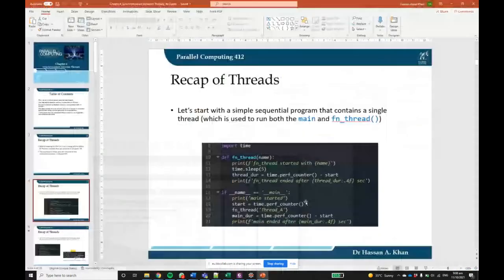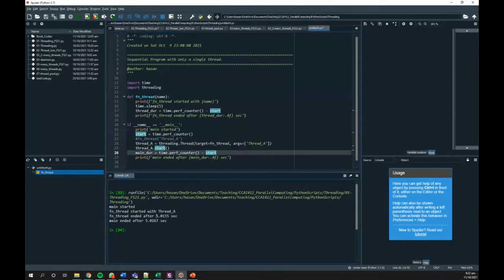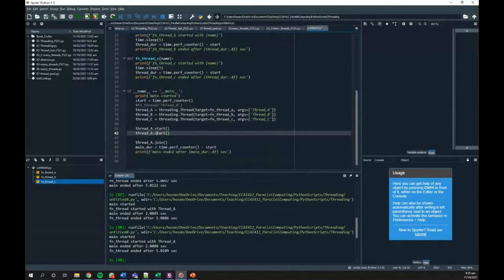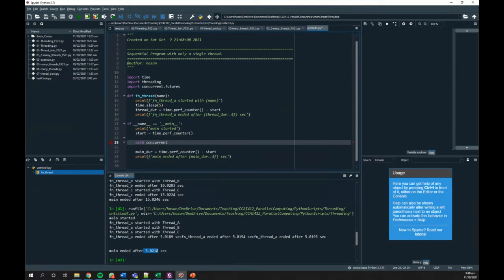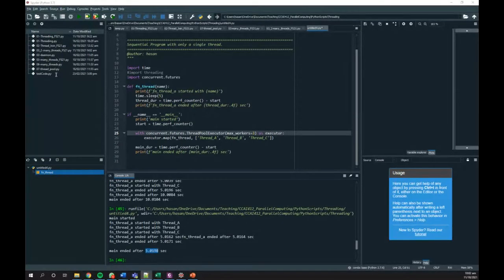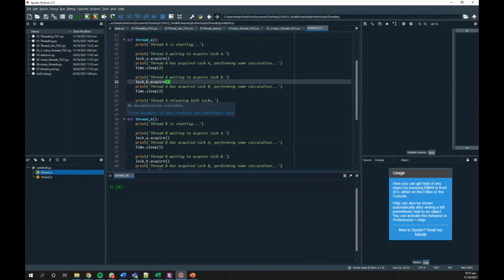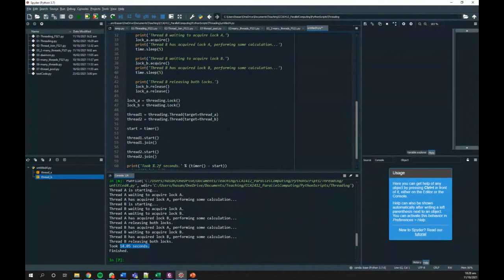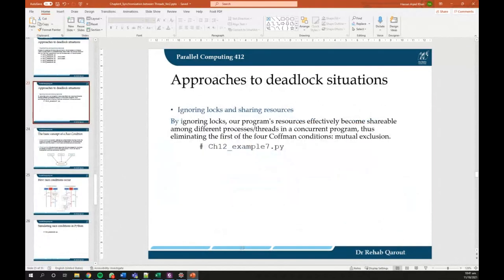CCAI412 Parallel Computing Lab05